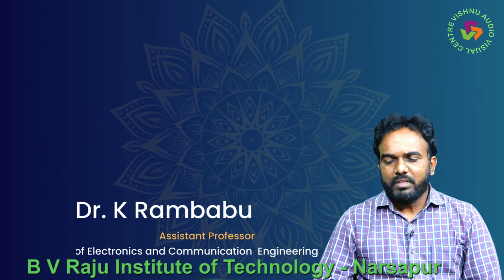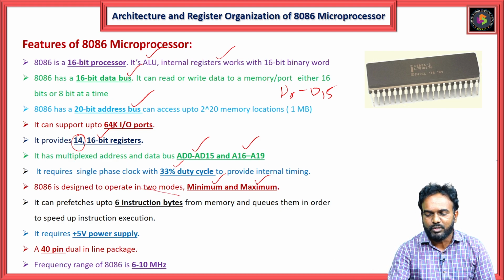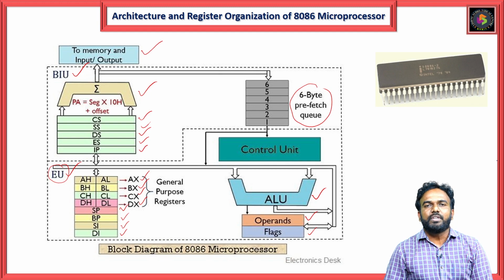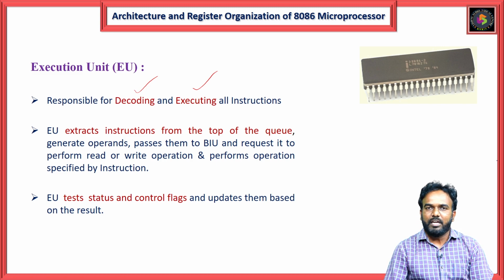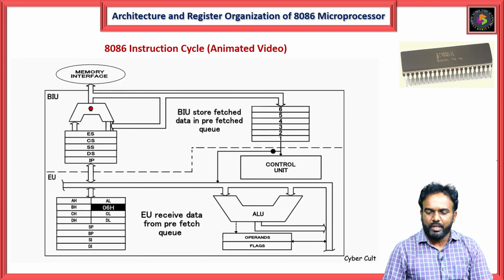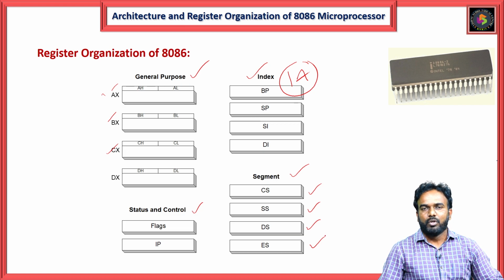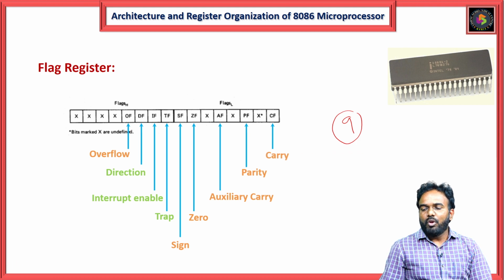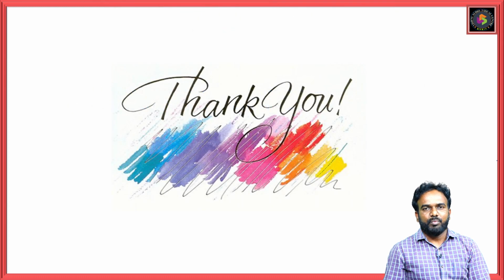Architecture & Register Organization of 8086 Microprocessor by Dr. K Rambabu